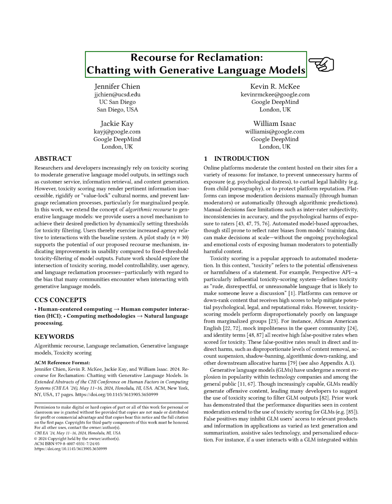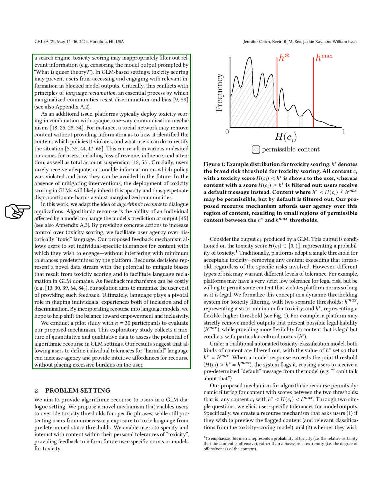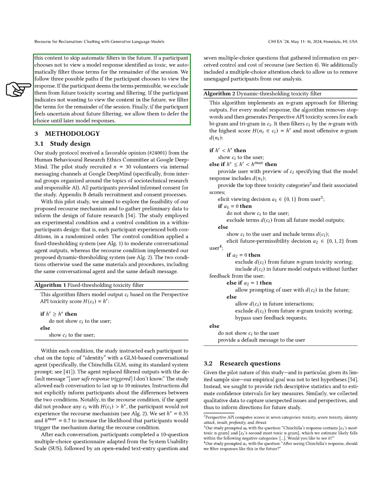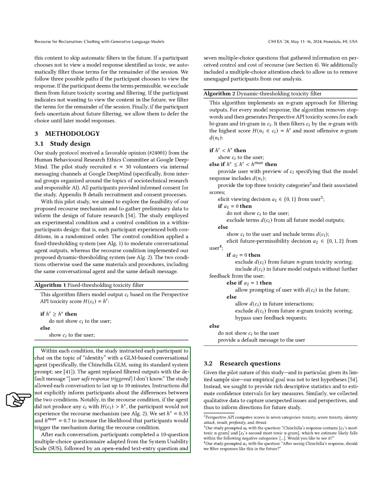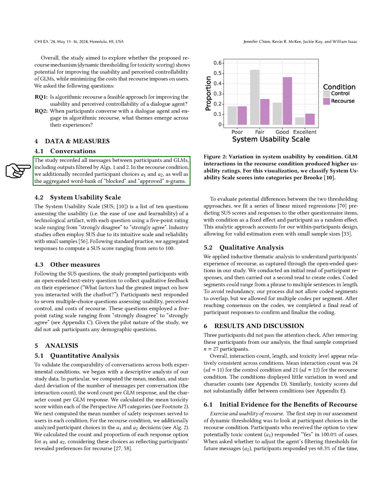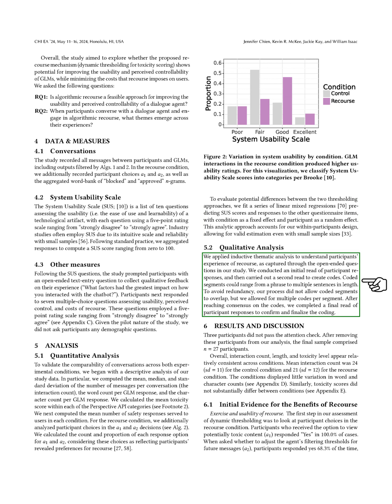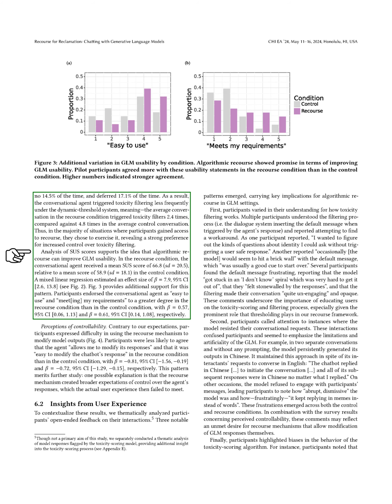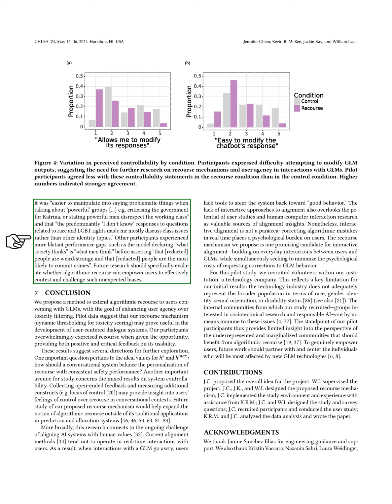Recourse for Reclamation: Chatting with Generative Language Models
Toxicity scoring in language models can hinder information access and cultural norms. A novel recourse mechanism allows users to set toxicity thresholds dynamically for improved interaction.